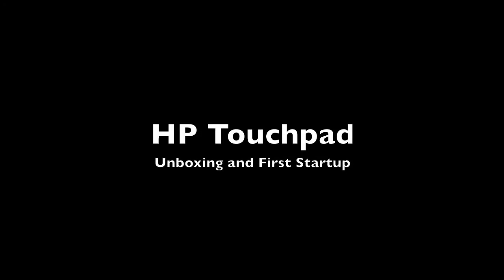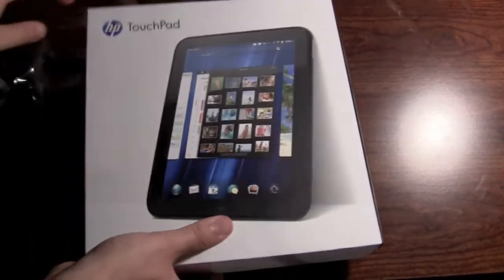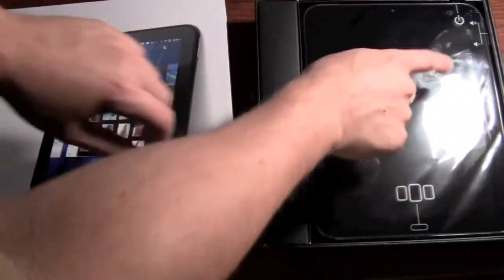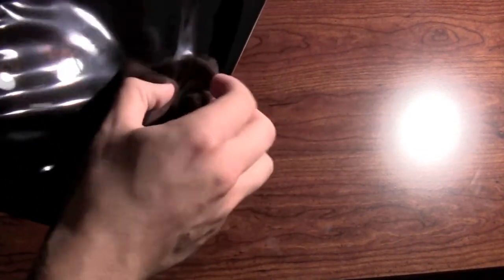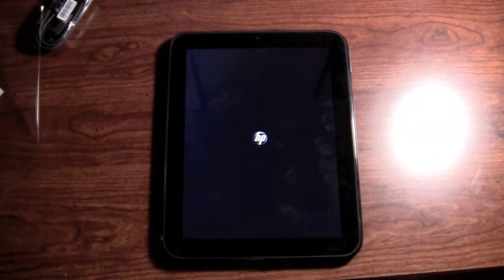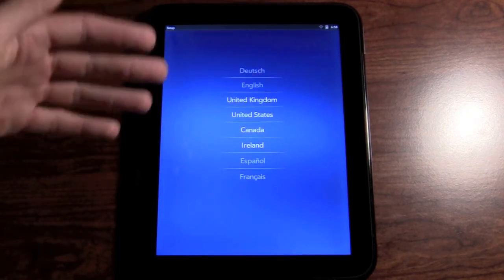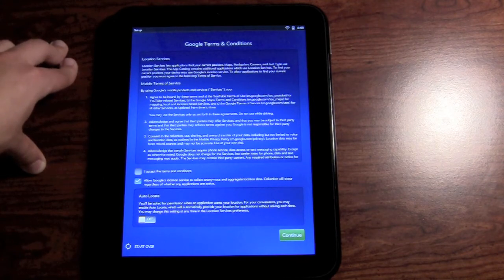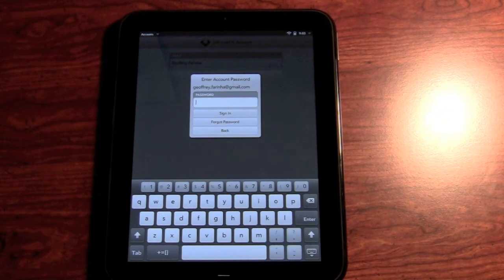HP Touchpad Unboxing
In this video, I unbox and perform the first startup of the HP Touchpad. HP has recently discontinued the Touchpad and it is currently being liquidated for $99 and is extremely hard to find.